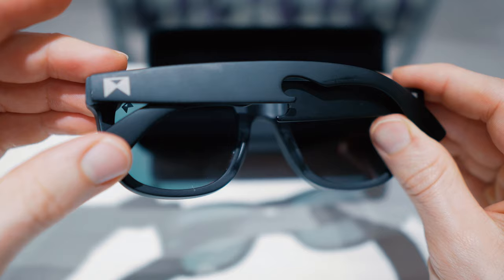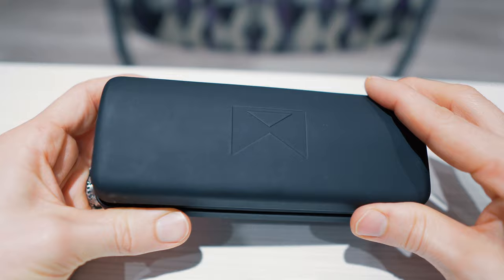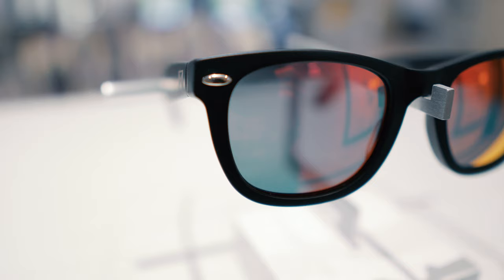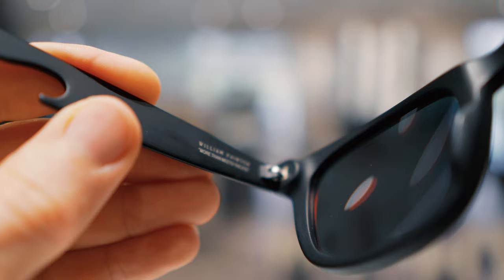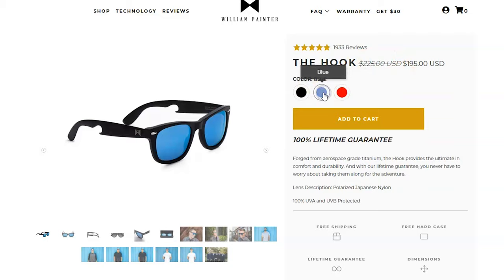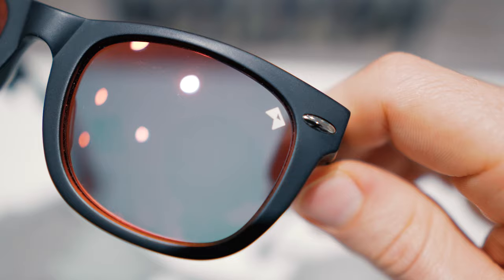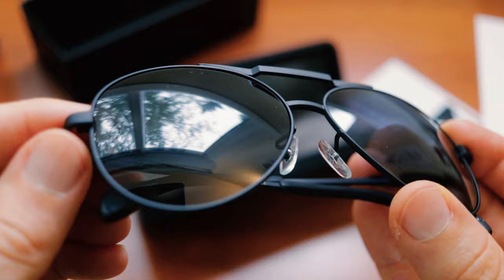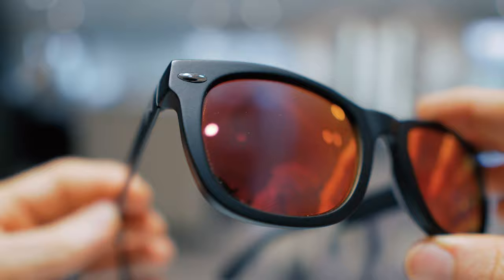William Painter Sunglasses Review | The Hook | Doctor Eye Health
Quick look at William Painter Sunglasses, polarized sunglasses made with titanium and carry a lifetime guarantee! Check out the William Painter Sunglasses here and save $30

-Made with Titanium
-Polarized Sunglasses
-Lifetime Replacement Program
-Bottle Opener (it works!)

Glasses Cleaner solution (Good for all lens coatings including AR)

Microfiber Lens Cloths

About this video: If you have ever heard of william painter, it is likely from their popular william painter ad.  In this video, Joseph J. Allen, OD, FAAO does a william painter sunglasses review. This video will review “The Hook” which is made of titanium, polarized lenses and has a bottle opener in the temple.